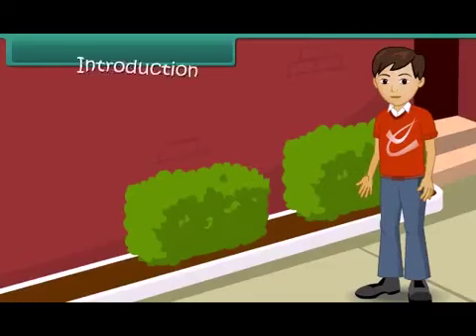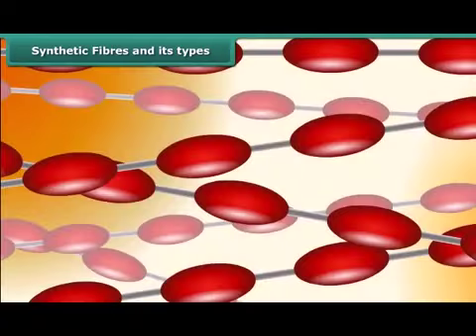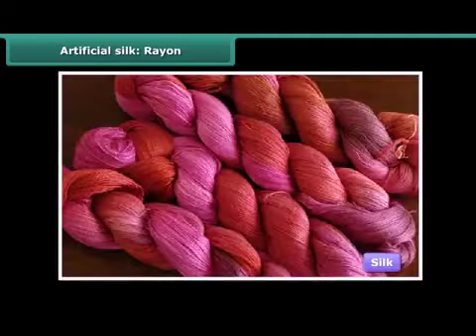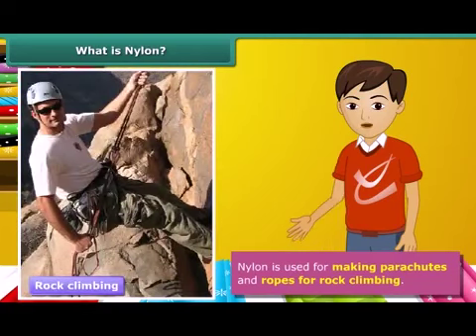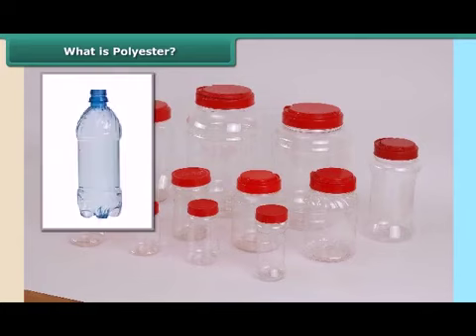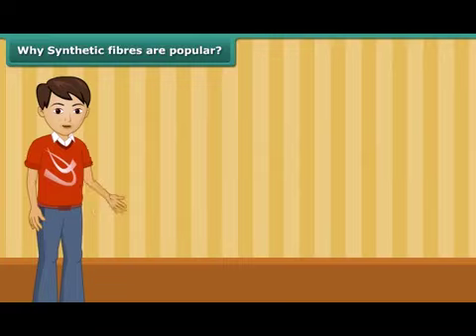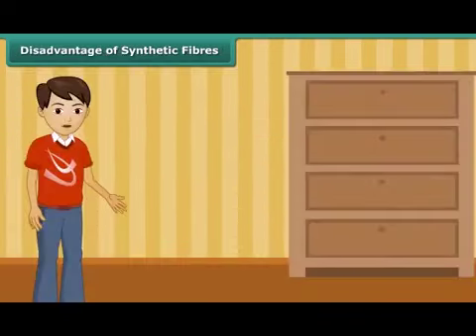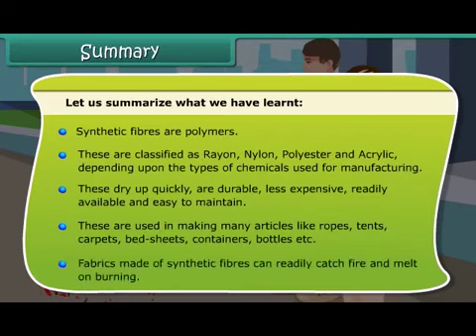8TH CLASS | SCIENCE | SYNTHETIC FIBRES | ANIMATED VIDEOS